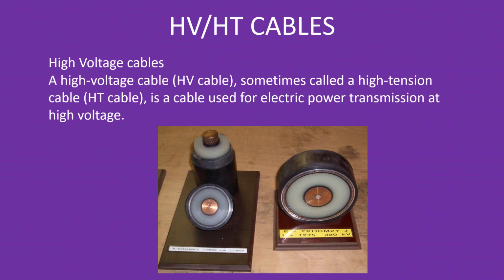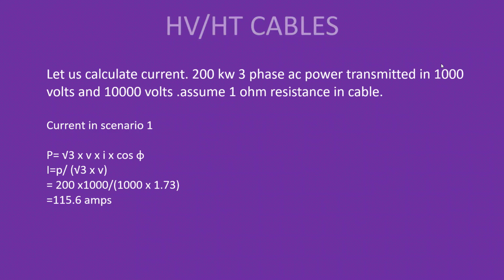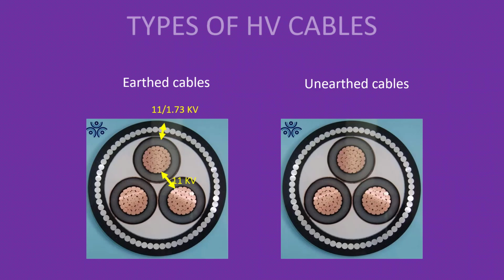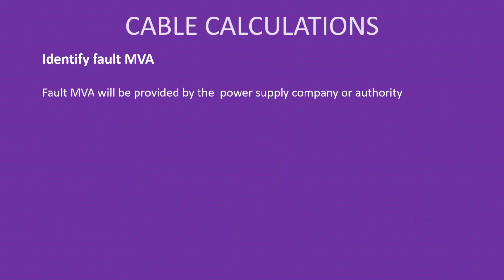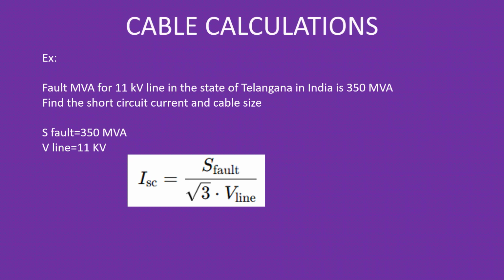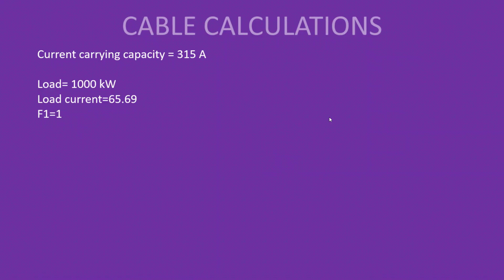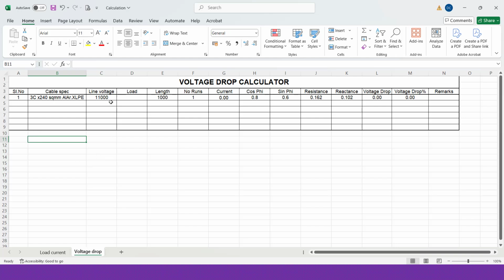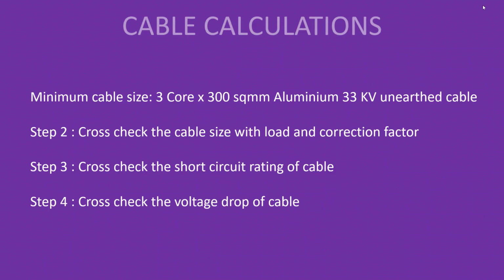High Voltage Cable Calculations: Everything You Need to Know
Discover how to calculate high voltage cables for your electrical projects. From load analysis to voltage drop considerations, this tutorial breaks it all down for engineers, electricians, and enthusiasts. This video simplifies the process, walking you through key formulas, industry standards, and practical examples to make cable sizing easier than ever.

11:58 : Fault MVA for 11 kV line in the state of Telangana in India is 350 MVA
Find the short circuit current and cable size.
19:42 : Tower A is a project in India which has a maximum demand of 5 MVA and it is fed through a dedicated 33 KV feeder from substation with fault level of 1400 MVA. Find the incoming cable size for the transformer